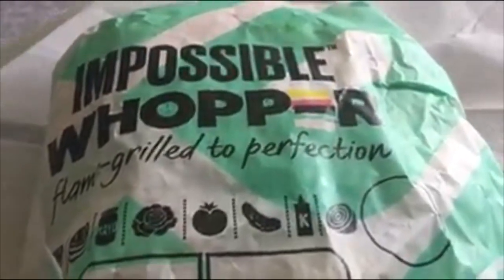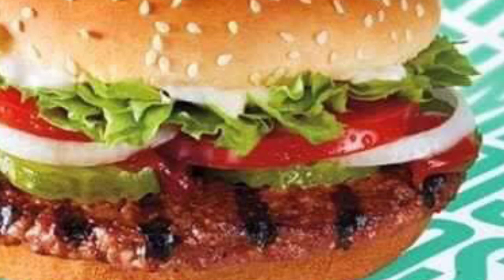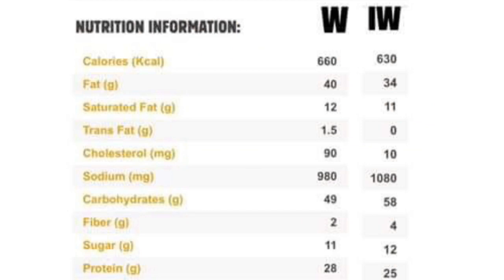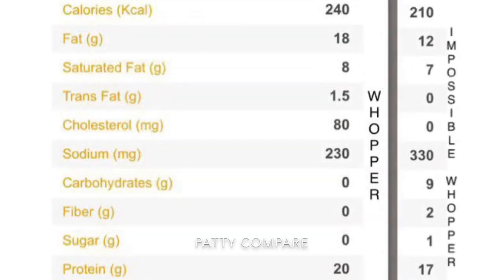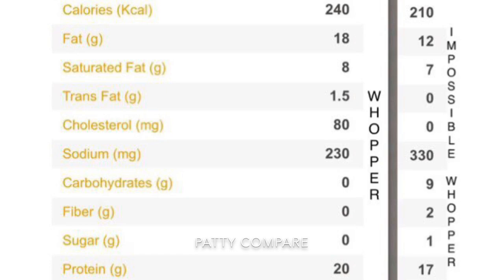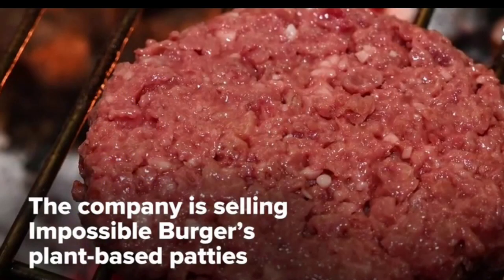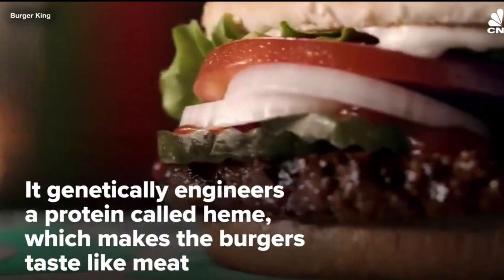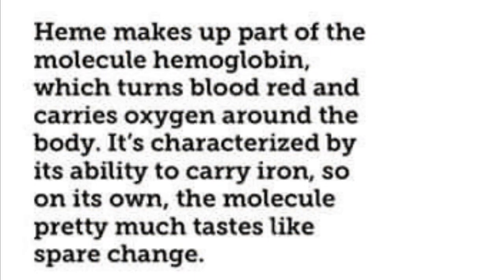Is Burger King’s Impossible Whopper A Healthy Option?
Review of Burger King's Impossible Whopper